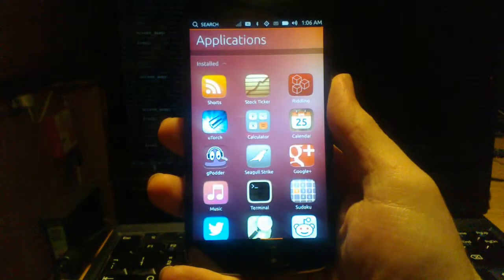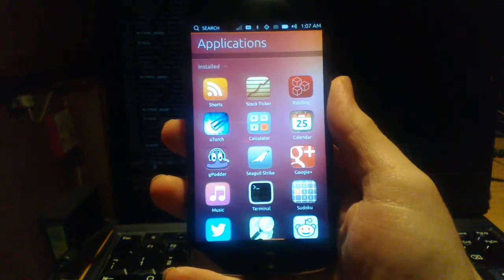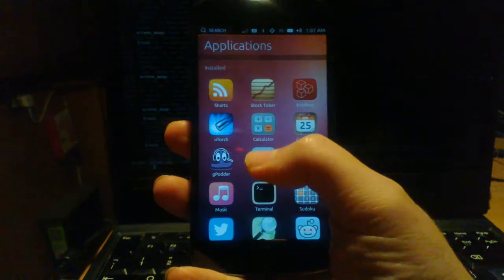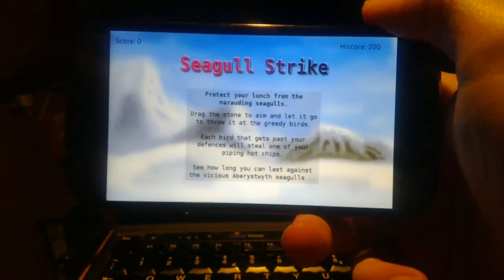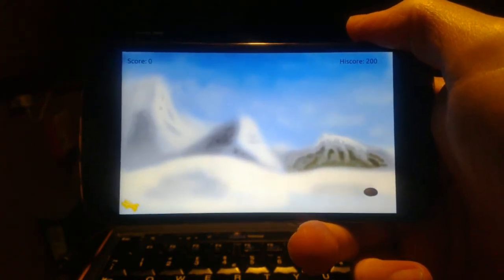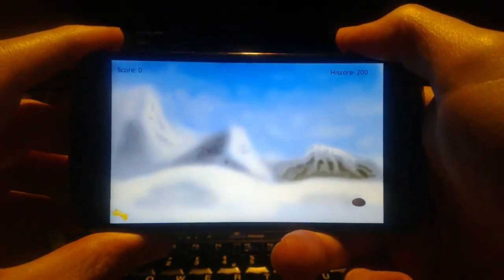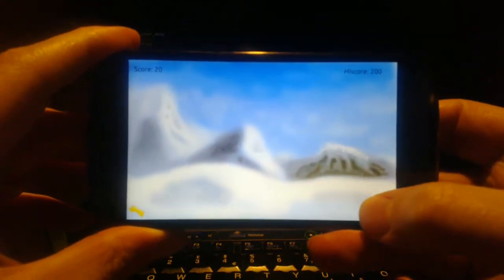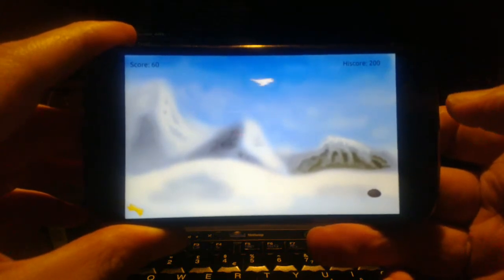Seagull Strike - Box2D based game for Ubuntu Touch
Defend your lunch from hungry seagulls!